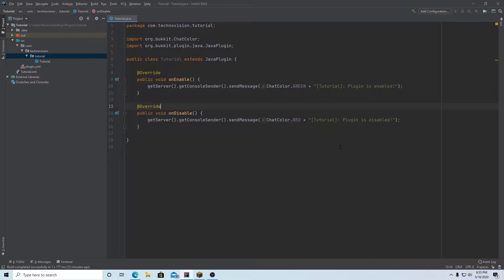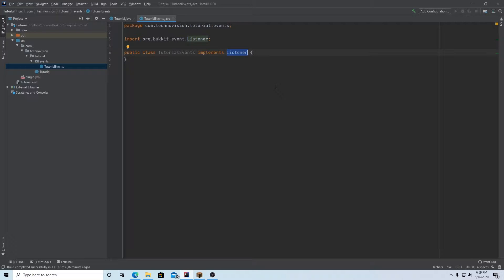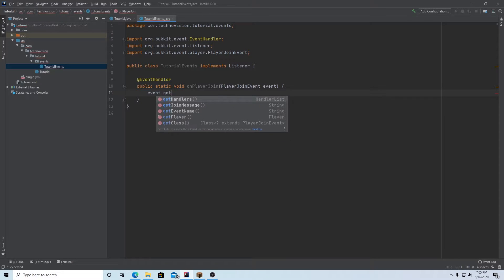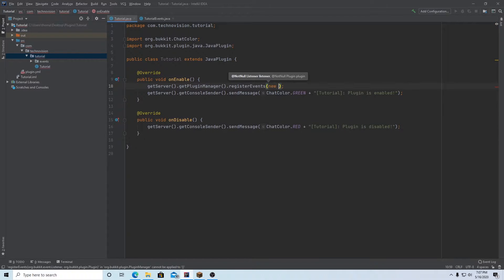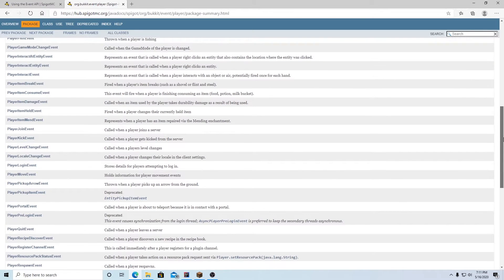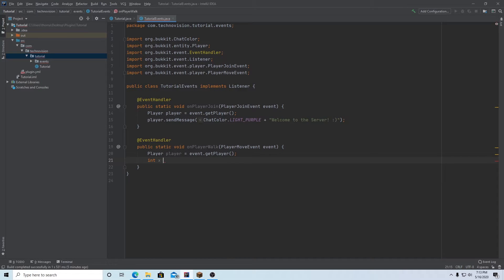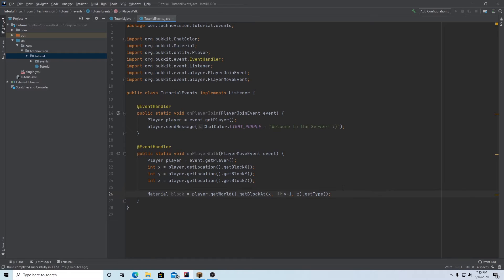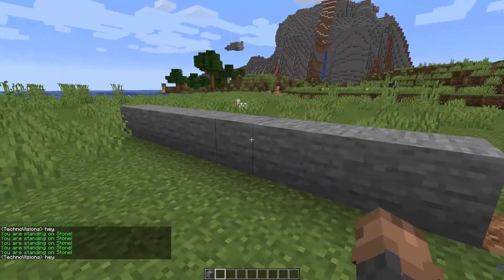Spigot: Custom Plugin Tutorial - Events (#3)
Learn to code your own Spigot plugin in this complete tutorial series! In this episode, we create a simple and advanced player event using the Spigot Event API.

--- Important Links ---

● Eddie Rohosy - Night Ride
● Phil Smiff - lake.side
● Xori - Dreamin
● Lakey- Blue Boi
● Chill Out Records - Minute Mix

--- My Channel ---